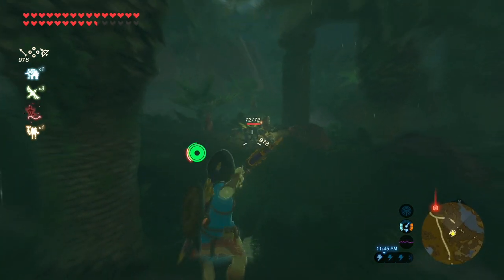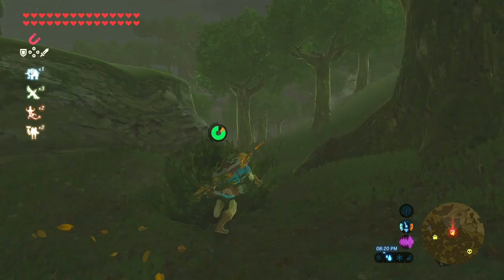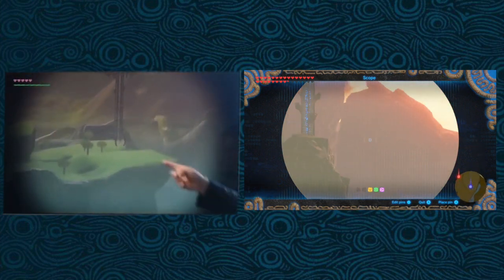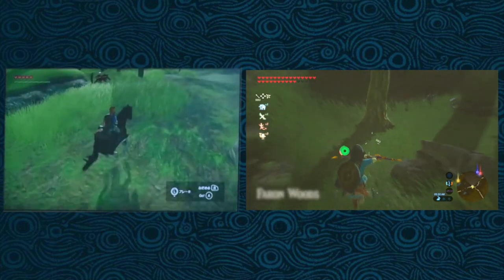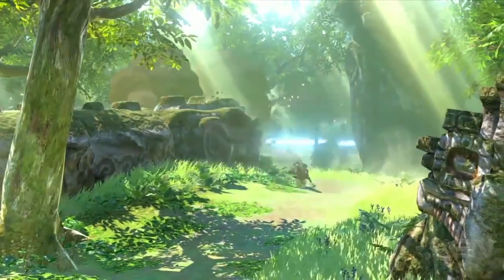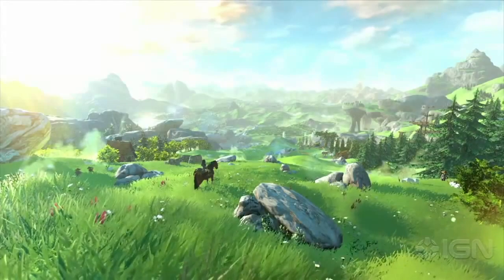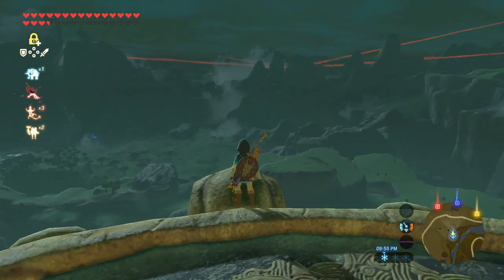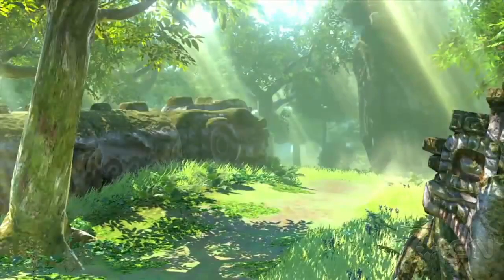Analyzing Breath of the Wild's Old Trailers to See What Made it Into the Game